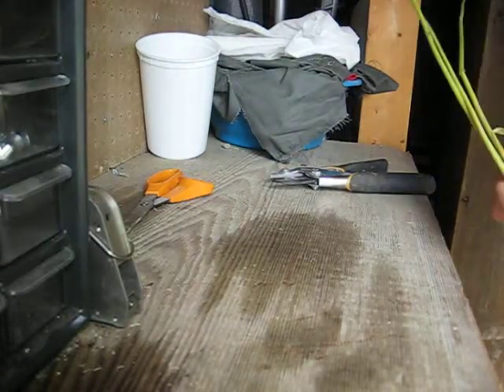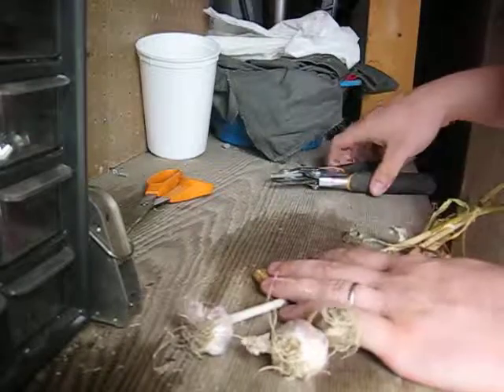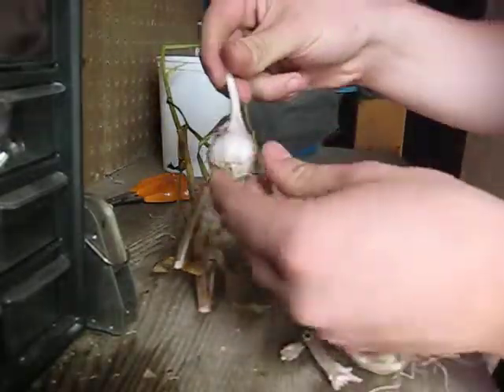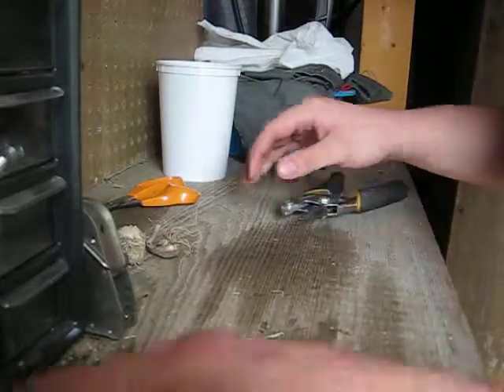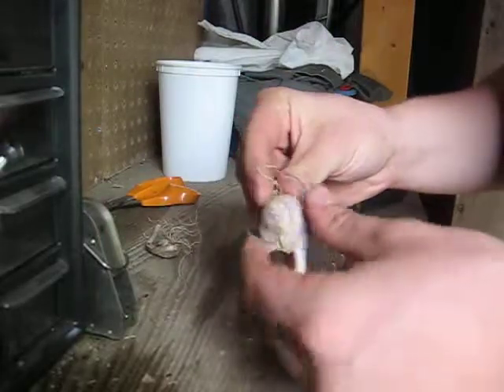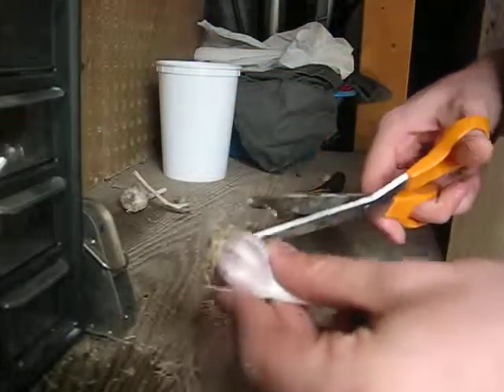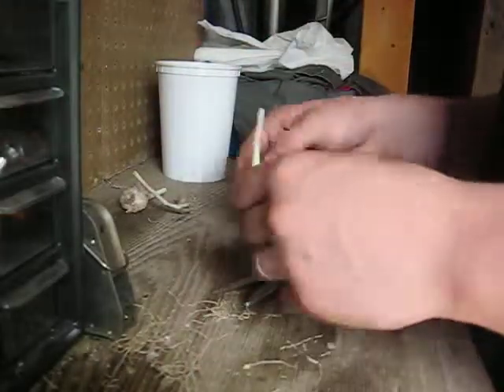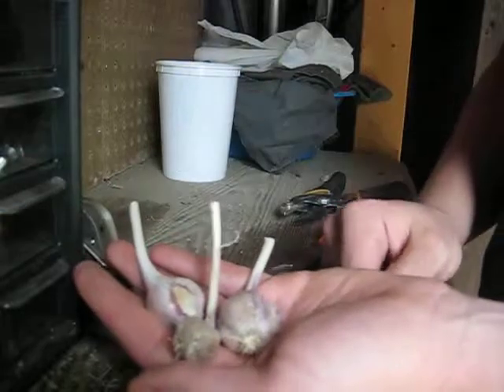How To: Cutting Garlic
Welcome to GardenerBen.com's Youtube Channel! In this segment we will show you how to cut your hardneck variety garlic (method also works for softneck varieties)! In our other How To videos we will show you how to seperate, dry, and save your Garlic for cheap, and easy planting next season!